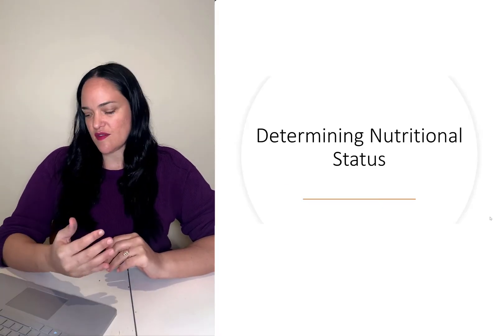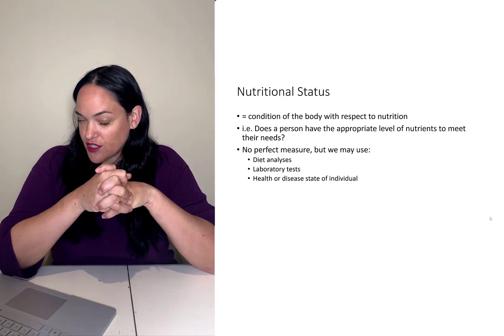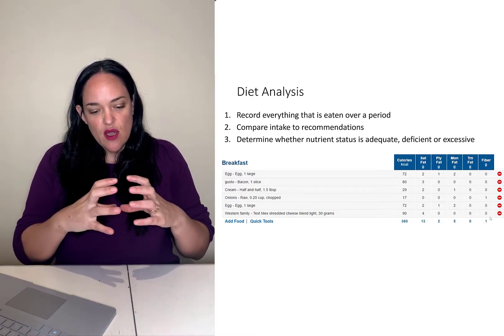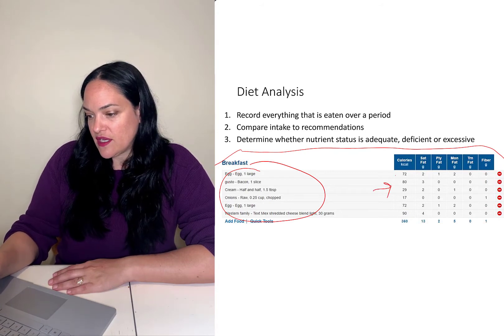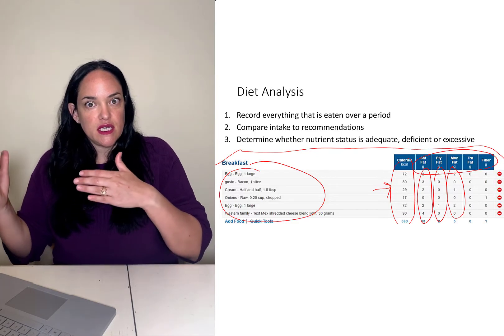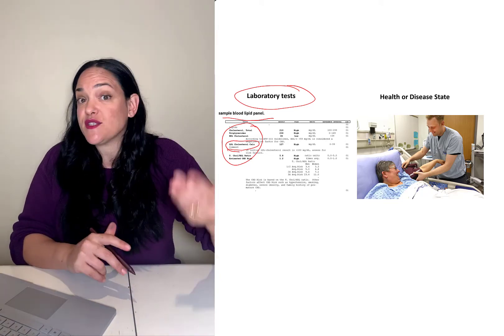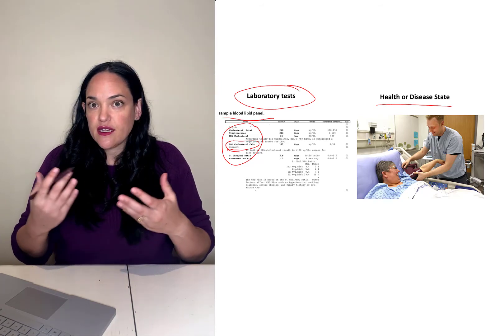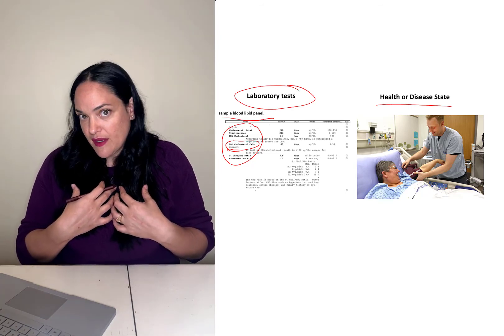Determing Nutritional Status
In this module, we cover the concept of nutritional status - the status of the body with respect to nutrition. In particular, we look at how a dietary analysis, laboratory tests and a look at a person's medical history can help to determine nutritional status